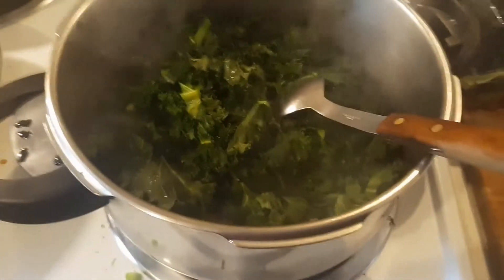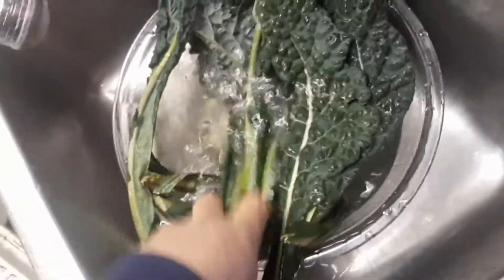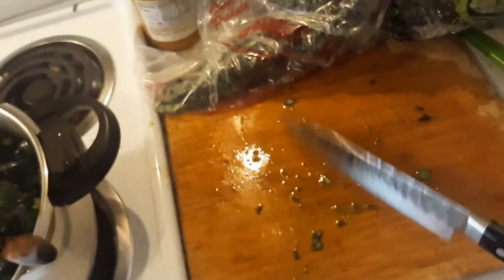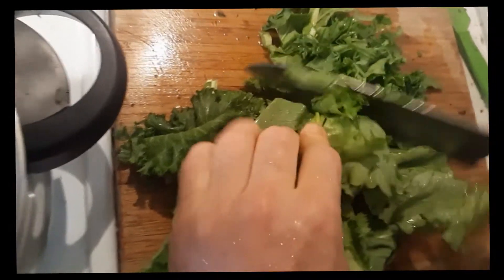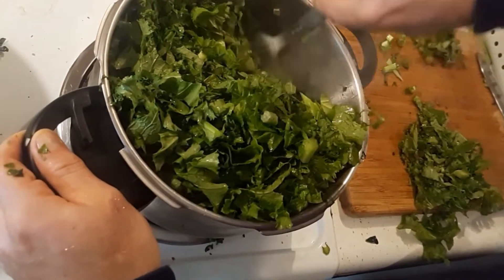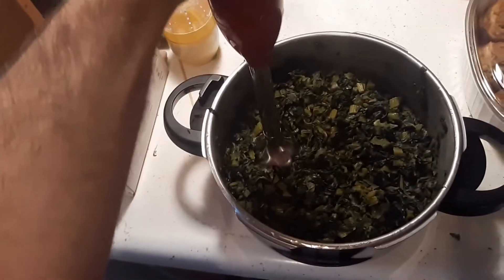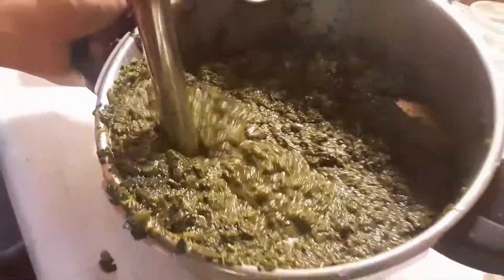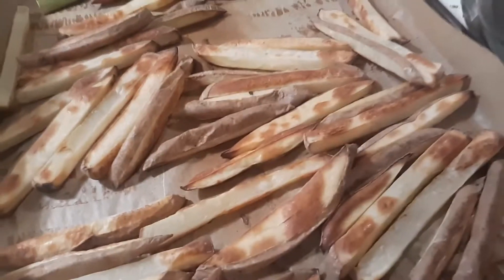Green Paste Healthy Vegan Saag Recipe Vegan Woolly Mammoth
The Vegan Woolly Mammoth makes some of Rude Panda's famous "GREEN PASTE"!! Closely following Kenny the Turtle's recipe, the Vegan Woolly Mammoth shows us just how easy it is to get your greens in.

 EAT YOUR GREENS ! !

 Dr. Esselstyn says a fist size amount of greens 6 times a day!?!

This GREEN PASTE recipe is super easy!!
 First, collect as many greens as you can and give them a quick rinse. I use Dino Kale, Mustard Greens and more Kale in this video. I feel that the Mustard Greens are the real hero in this recipe. The more Mustard Greens the merrier the medley. I have also used Red Chard, stems and all!!

 Then  chop the greens and add them to a pot on med low heat. If you are  afraid of burning the greens you can add a little water to the bottom of the pot. The natural water content from the veggies and any residual water from rinsing your greens will work to steam the greens. Keep chopping and adding greens as they cook down. You will quickly realize that you can fit many more greens than you imagined. Keep GOING!!

 Once you've cooked all your greens down, set it to the side and let it cool a bit.
 When the greens have cooled, use a blender to blend your greens. I used what kitchen utensil I had! A hand blender. Add some water to make the blend easier!

 I then add Bragg's Liquid Aminos for saltiness to my own taste. I'll add some Dijon Mustard as I am blending. Keep blending until you get it to the consistency you prefer. I like to keep going until the paste starts to have a shininess to it and a silky smooth texture ! YUMS !

 Serve with ANYTHING ! ! We add some to tomato sauce for PIZZA or PASTA sauce !! banging! Sometimes we just dollop on top of pizza! Eat it with fries as a dip, spread on toast in the a.m., or just eat spoonfuls as you snack throughout the day! However you decide to enjoy this Green Paste I am certain you will be pleased at just how much greenery you can consume!

for more healthy, easy and tasty VEGAN Whole Food Plant Based eating tips!

Go vegan, save some animals and save the planet. Start one meal at a time and feel the health benefits as you expand your vegan recipe repertoire.

Ever since I started cooking without oil and making delicious healthy foods at home with low salt and only whole food plant ingredients I have lost 65 lbs or more !! I have more energy than I have in a long time and I now FEEL like exercising. I never felt like exercising before.

 While I was eating an omnivorous diet, I didn't even realize just how miserable I was. The difference I feel in my body is remarkable. That's why I am remarking on it! Anyways, give whole food plant based eating a chance and start to benefit right away! This easy recipe is a great start to add more greens to any diet. and we all know that greens are good for us. Good for the heart! Good for the soul!!

The Vegan Woolly Mammoth